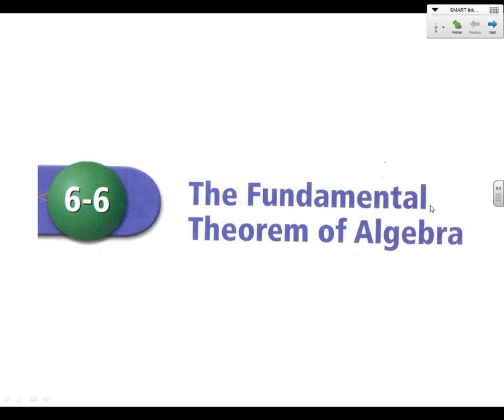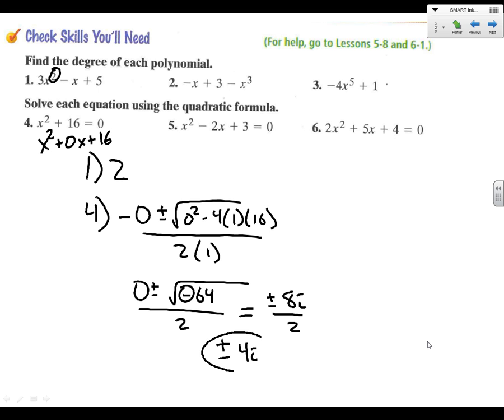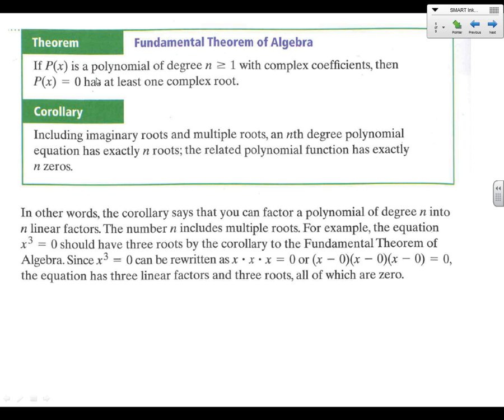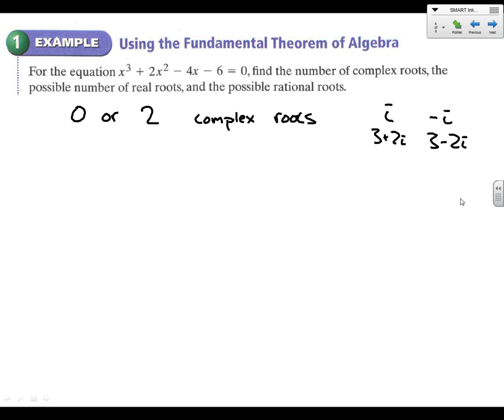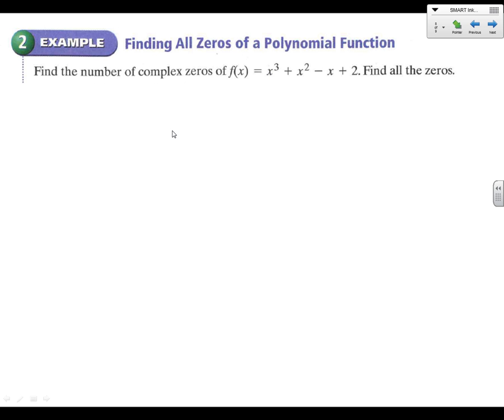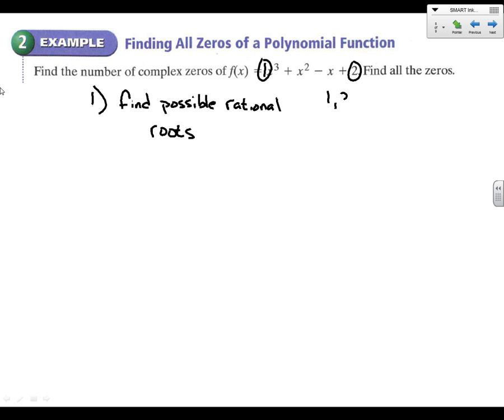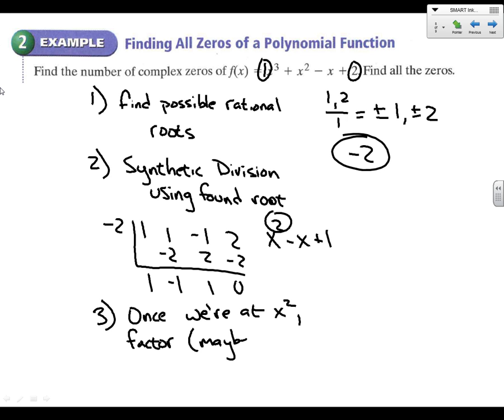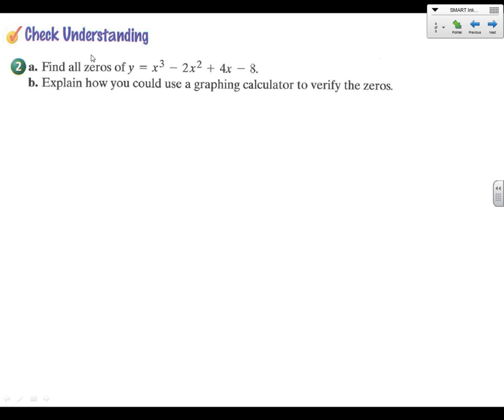HW 6 6 Alg 2